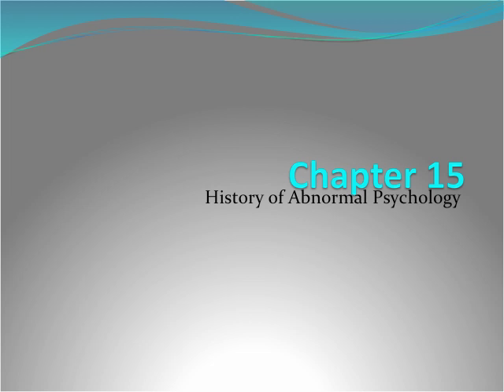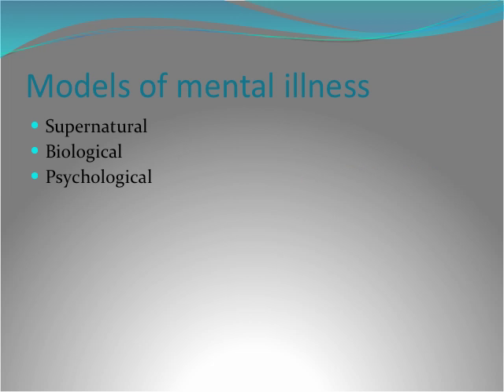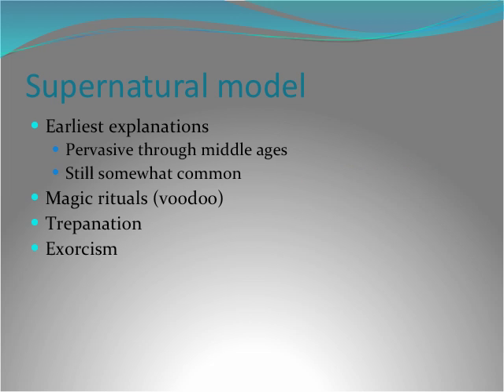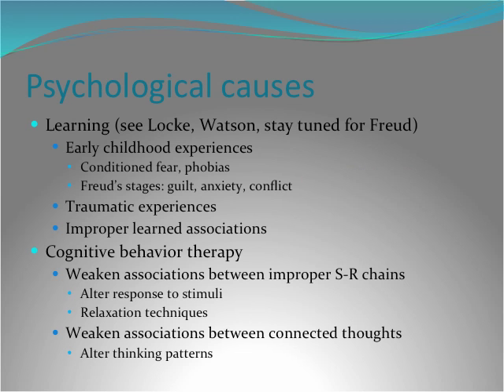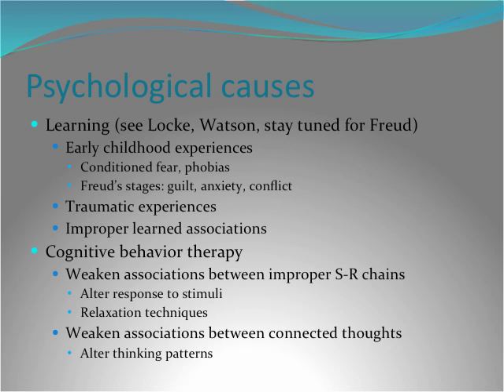UCF PSY4604 Chapter 15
Lecture recording for PSY4604 History & Systems of Psychology, Chapter 15